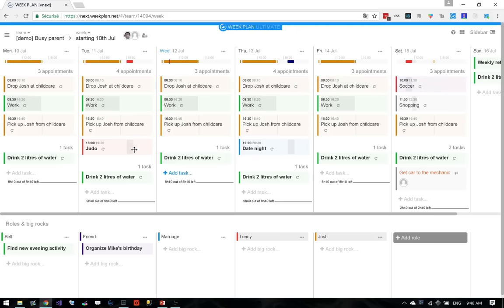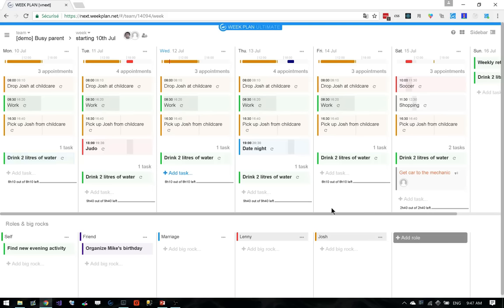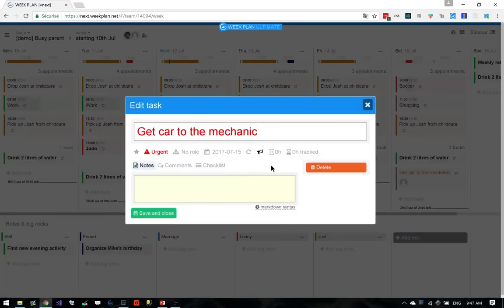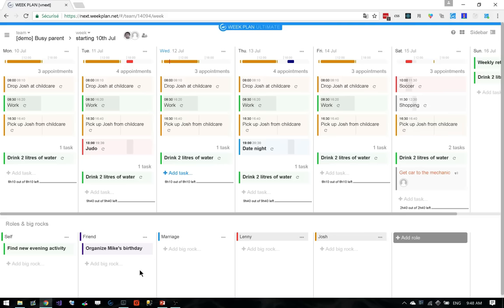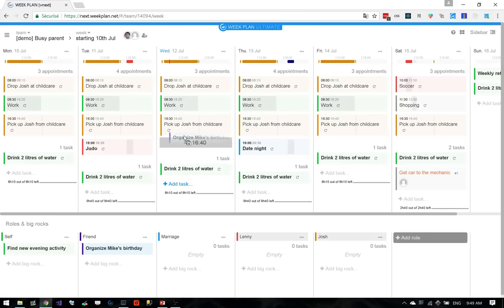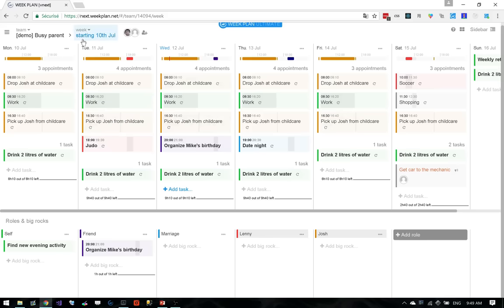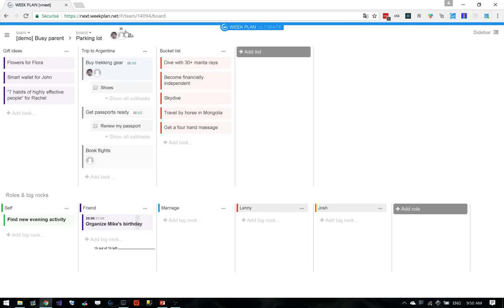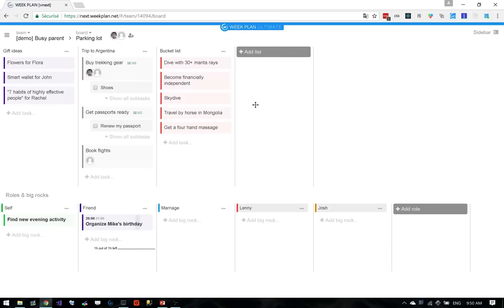How to manage your time as a busy parent with WEEK PLAN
Here, I explain how WEEK PLAN can be useful to busy parents.